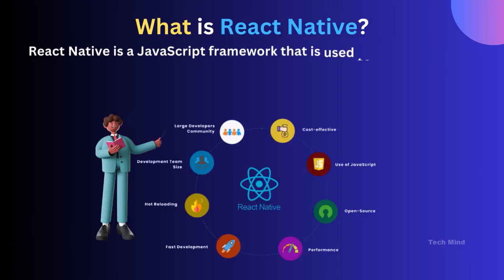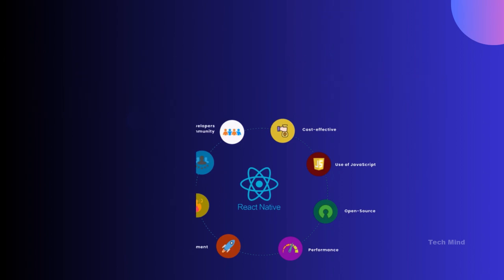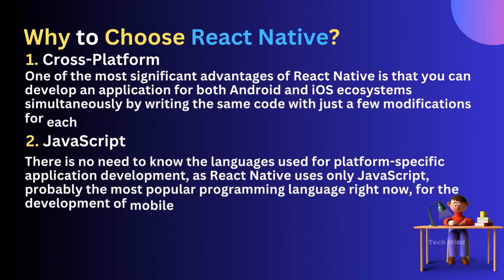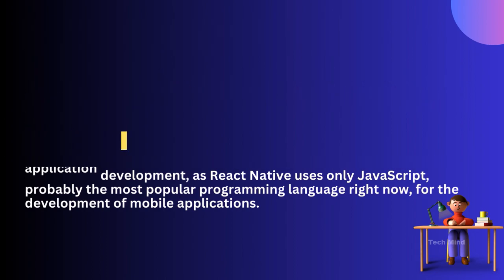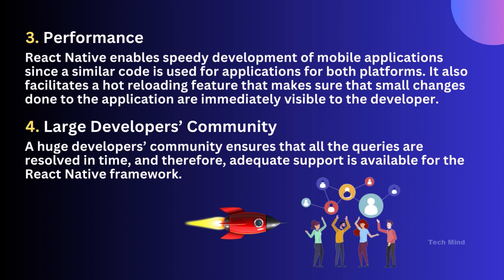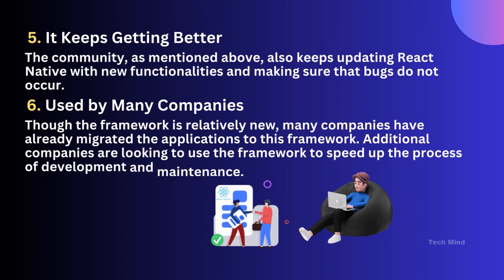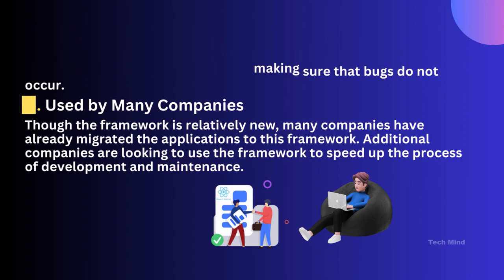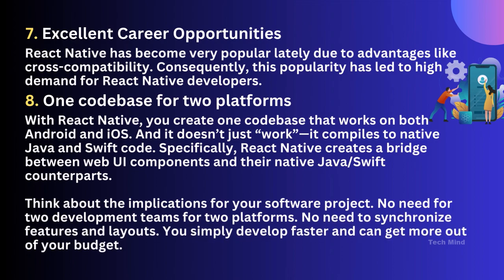What is React Native? and Why to Choose in 2023! || Part 4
In this video  series we are going build real time project. Admin Dashboard for react native App Using React  with Node. js backend APIs.

Especially in this video we are going to learn How to to Add reactstrap Table with Dark theme

3 frameworks

Mobile App Android & IOS : React Native
Admin Dashboard : React & Vue js Framework

if you learn this All Real time project Definitely you can get good experience. keep learning. 👈

In this video we are going to configure Firebase in our react project.

React Routing will Full page layout & Sidebar with Home layout|| Horizontal & Vertical Layout

This is very first React series in our channel.👈

Let's begin. 🦶💪

React native series: 📲Mobile App Development

Gpay UPI ID: sundards62@okhdfcbank

🎧Enjoy Learning with Music Headset Recommended 🎧